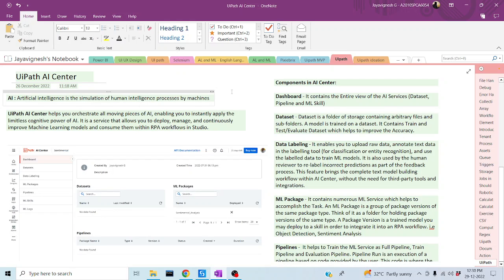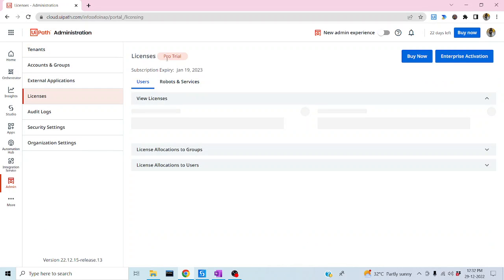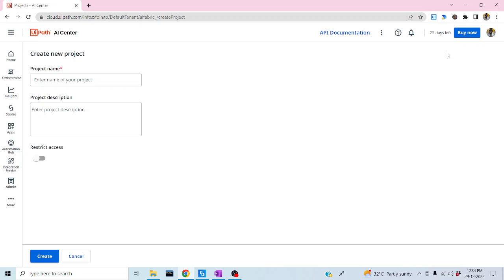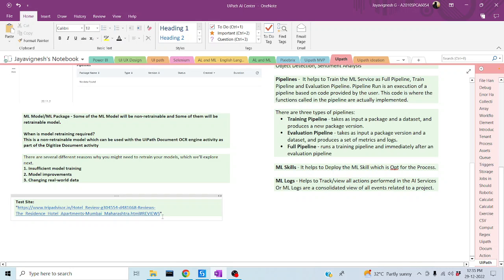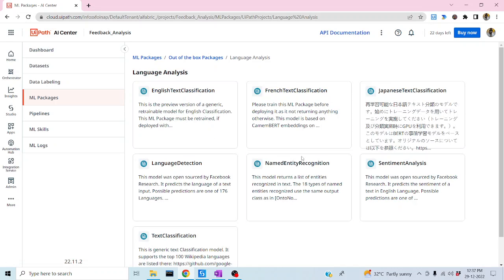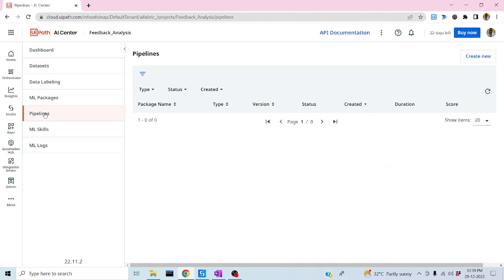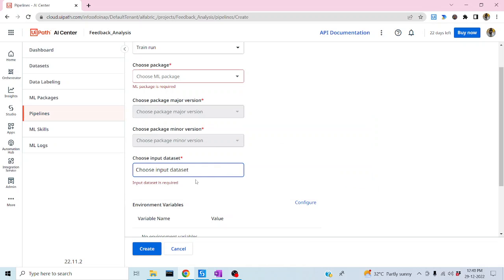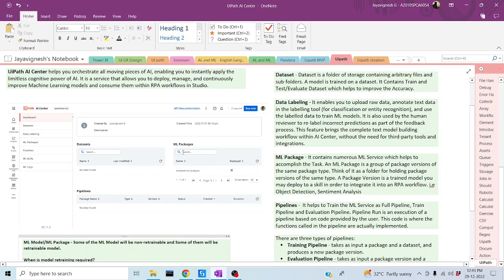UiPath Tutorial | UiPath AI Center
UiPath AI Center helps you orchestrate all moving pieces of AI, enabling you to instantly apply the limitless cognitive power of AI. It is a service that allows you to deploy, manage, and continuously improve Machine Learning models and consume them within RPA workflows in Studio.

Happy Learning !!